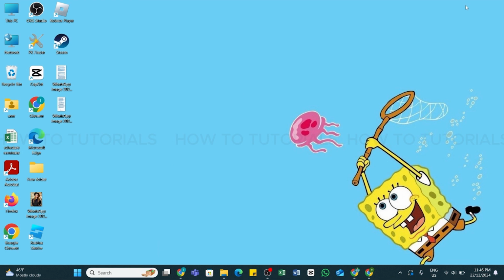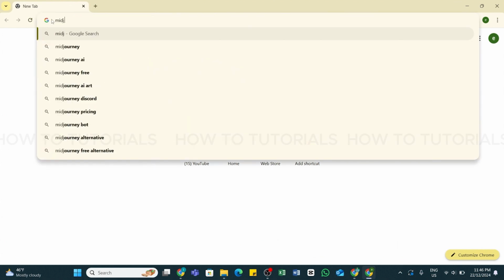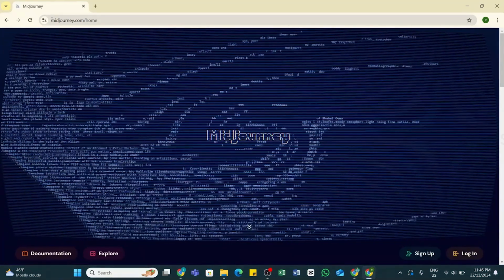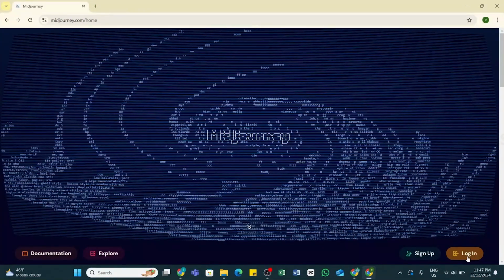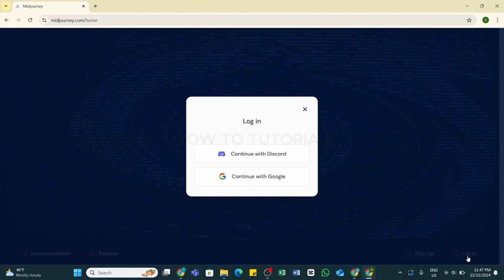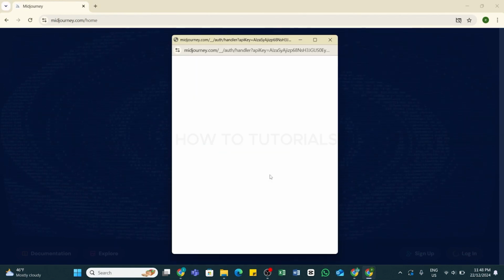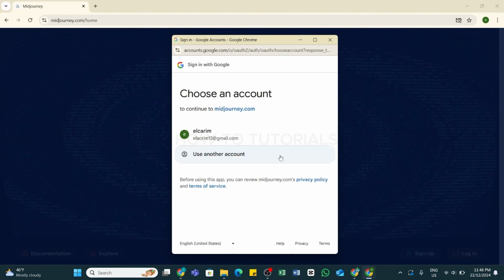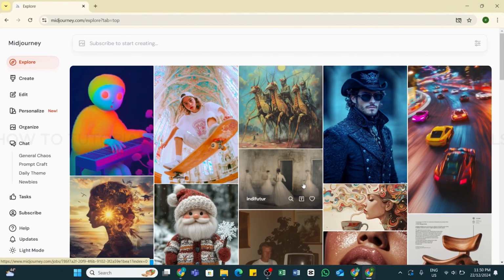How To Login MidJourney Account 2025 | Sign In & Access Your MidJourney Account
"How To Login MidJourney Account 2025 | Sign In & Access Your MidJourney Account" - A Video Guide by How To Tutorials.

Logging into your MidJourney account is quick and straightforward, allowing you to unlock a world of creative possibilities with AI. This video will guide you through each step of the login process, from entering your credentials to navigating the platform's interface seamlessly. Whether you're troubleshooting login issues or accessing your account for the first time, this tutorial ensures you're set up for success.